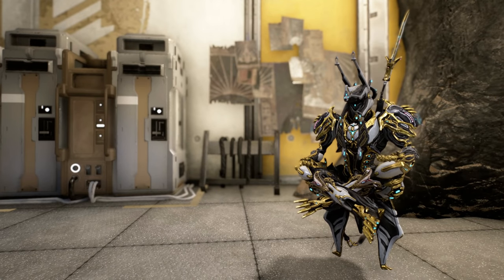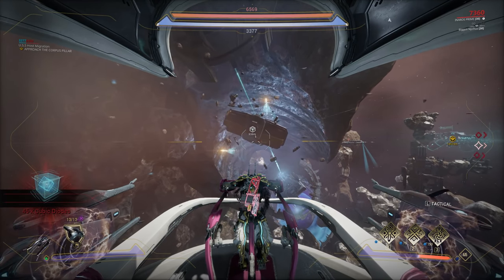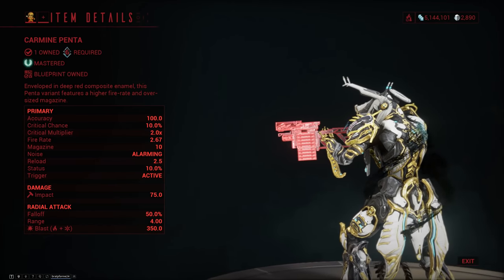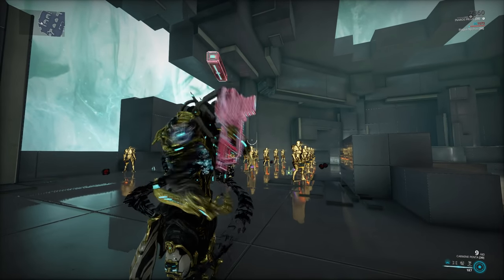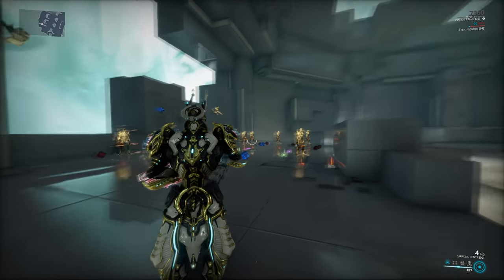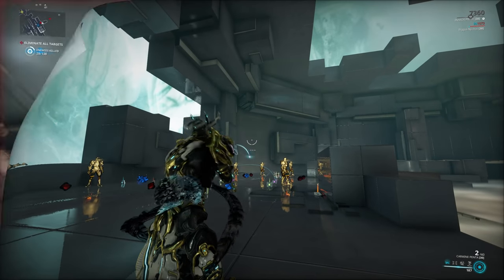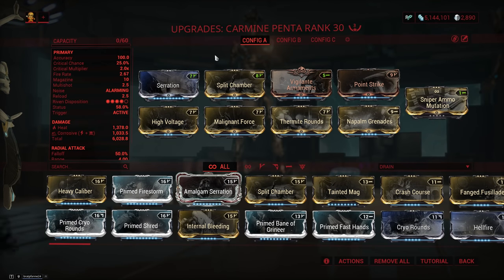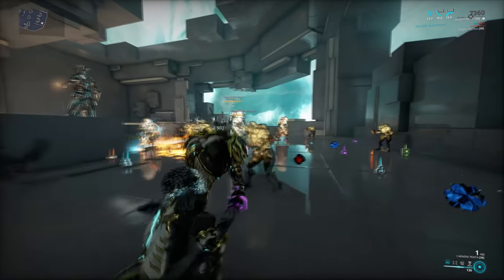Warframe Weapon Encyclopedia - Carmine Penta (2021)